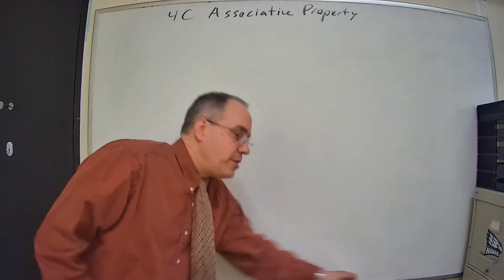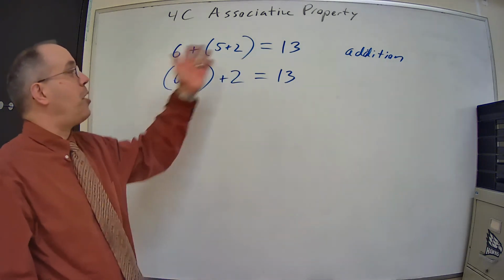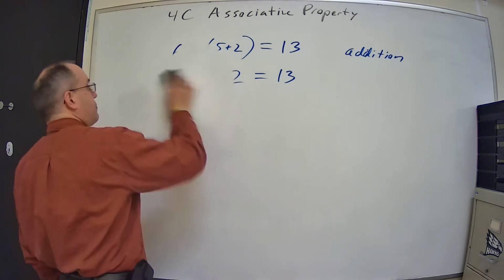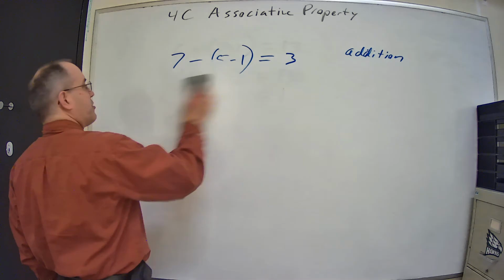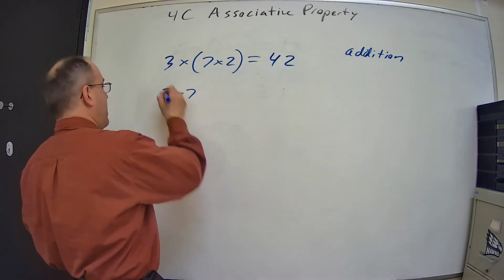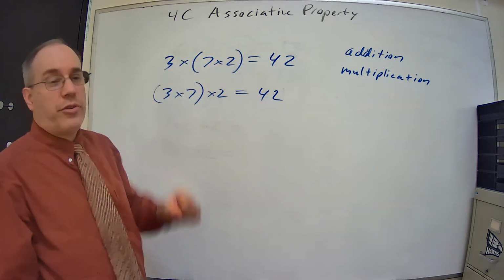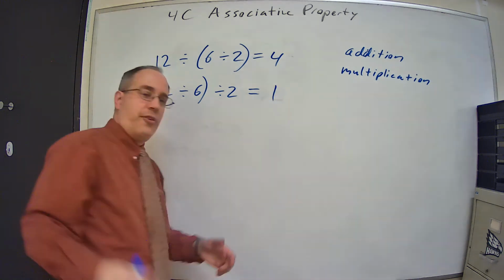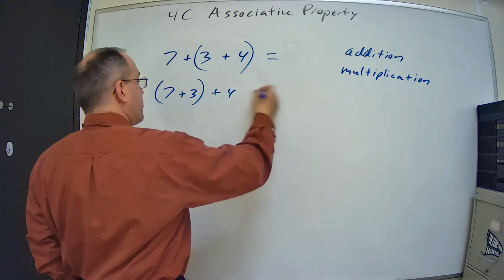4C Associative Property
The associative properties of addition and multiplication.